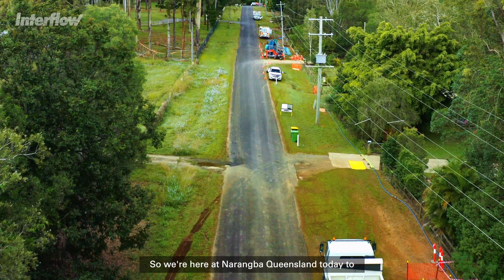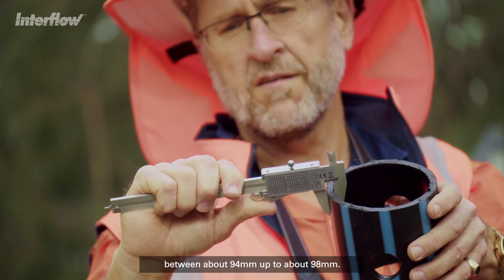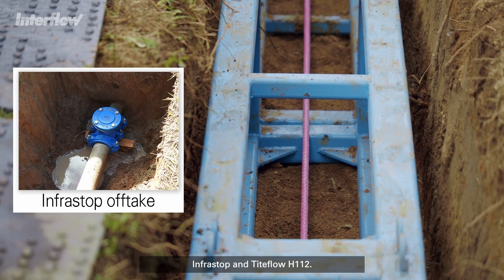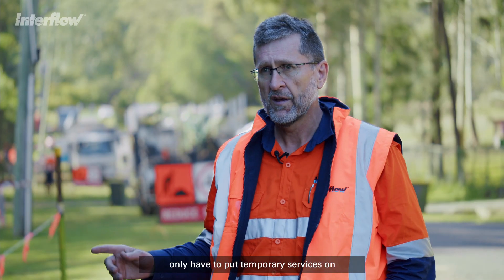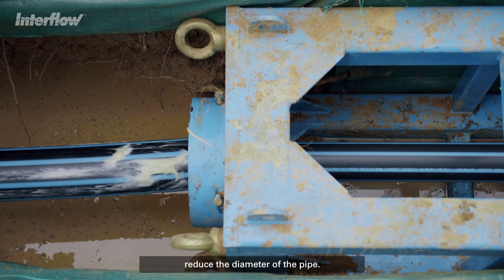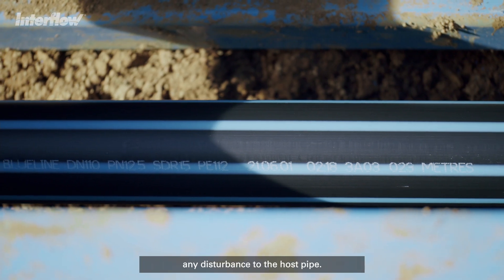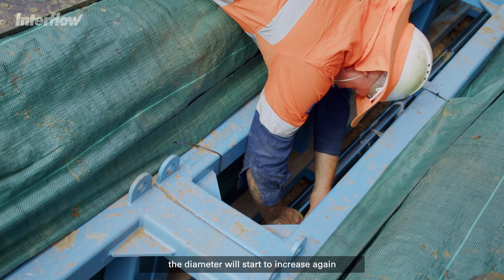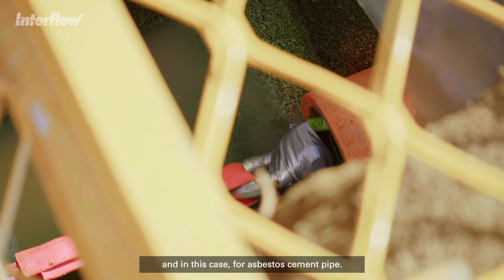RediFlow Installation in Narangba, Queensland | Interflow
Our team recently visited Narangba, Queensland, to renew an existing DN100 asbestos cement water pipe.

In a first for our customer, Unitywater, the pipeline was renewed using RediFlow, a state of the art renewal option for pressure pipelines.

In this video, our Product Manager, Will Zillmann, discusses how we worked with our customer to identify and implement the innovative solution that possesses immense environmental, community and cost benefits.

RediFlow is a technology bundle that consists of our Infrastop and Titeflow H112 technologies.